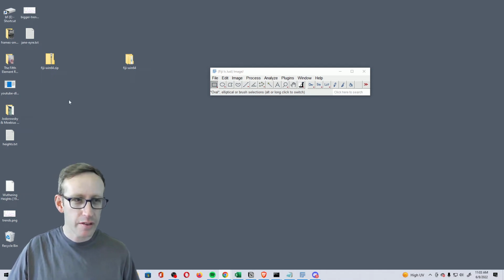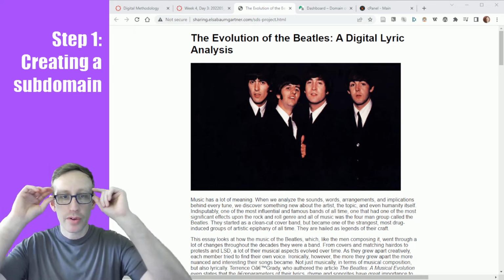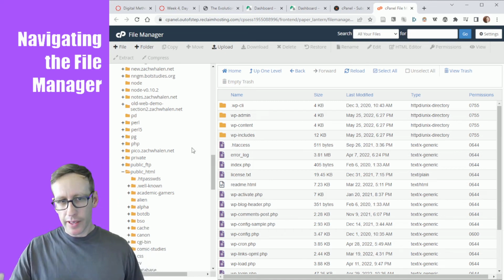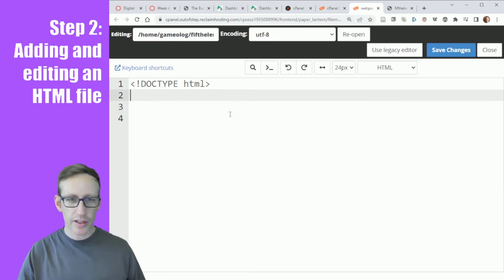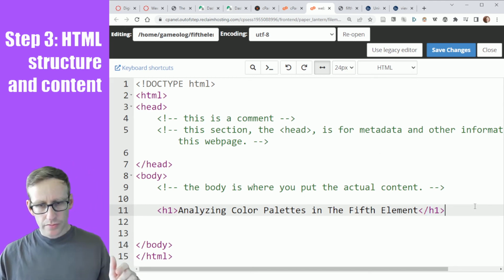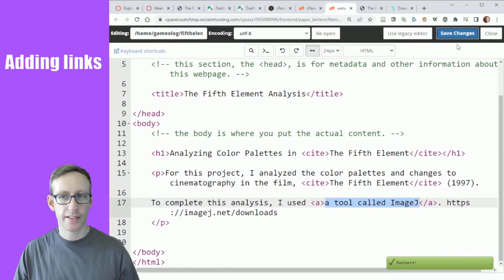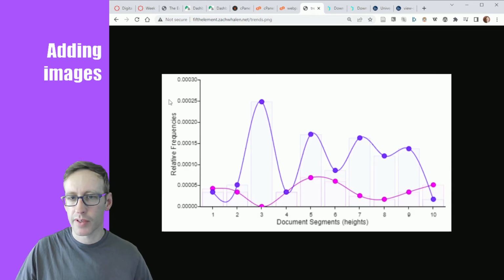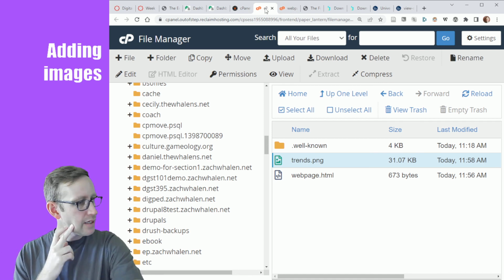DGST 101: Week 4, Day 3. HTML, mostly.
0:00 - Countdown
5:03 - Welcome, some advice about unzipping files and using ImageJ
7:45 - Creating a webpage from scratch, an overview of the process
10:54 - Tip #1: Use Chrome or FireFox
12:53 - Tip #3: Use UMW Domains (really, this is a requirement for the current project)
13:37 - Tip #2: Set your computer to show file extensions
15:05 - Step 1: Create a subdomain
21:28 - Navigating the file manager
25:09 - Viewing the subdomain you created
27:25 - Step 2: Adding and editing some HTML
31:10 - Opening the file in a code editor
34:15 - Basic HTML document structure
37:49 - Step 3: HTML content
41:25 - Formatting title with h1 tag
44:28 - Using a title tag
48:16 - Adding links
59:15 - Adding Images